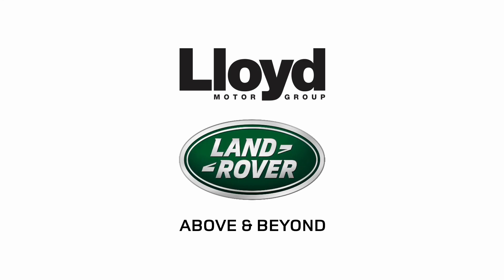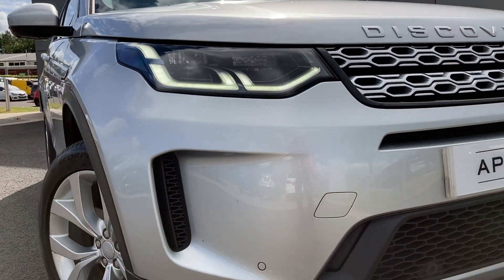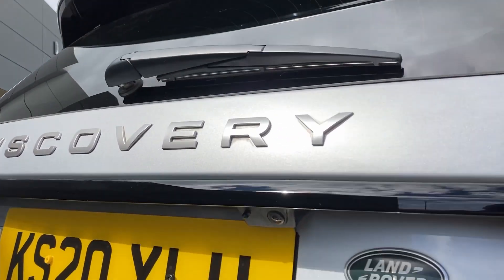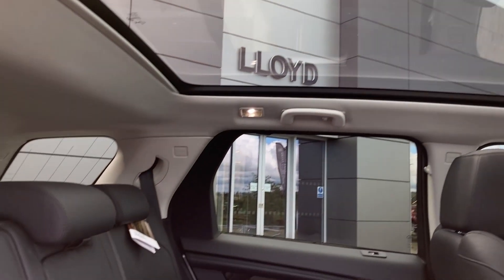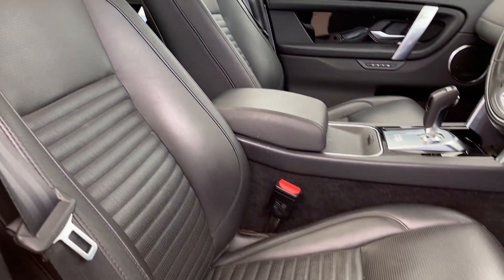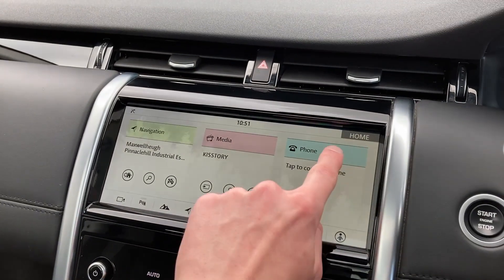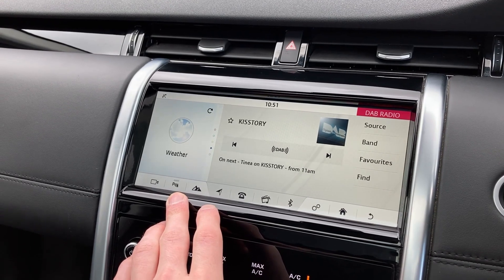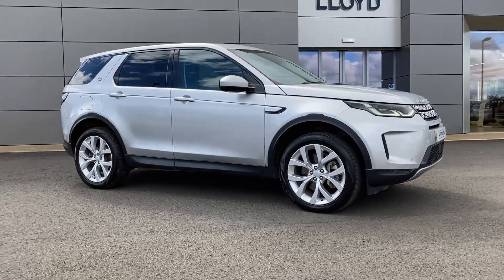LAND ROVER DISCOVERY SPORT 2 0 D180 HSE 5dr Auto KS20 XLU Lloyd Land Rover Kelso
Located in a picturesque country town, Lloyd Land Rover Kelso is the perfect place to choose your APPROVED USED LAND ROVER! As part of the Land Rover Approved Programme, you will drive away with a minimum 12 MONTHS LAND ROVER WARRANTY and 12 MONTHS 24/7 ROADSIDE ASSISTANCE, MOT TEST WARRANTY, 165 Multi-point inspection by our franchise approved technicians as well as a complimentary 1/2 DAY LAND ROVER EXPERIENCE! Outmatching all else in its class, this LAND ROVER DISCOVERY SPORT 2.0 D180 HSE 5dr Auto offers unparalleled versatility with its 7 Seat Configuration in addition to sophisticated technology including 360 Surround Camera and Auto Terrain Response ensuring maximum stability in all terrains. This HSE model comes finished in Indus Silver Metallic Exterior Paint with Ebony Perforated Windsor Leather Interior Trim and 20" 5 Split Spoke Silver Alloy Wheels. New in March 2020, this Discovery Sport will receive a FULL SERVICE prior to delivery. Standout features include: Privacy Glass, Keyless Entry, Power Pack, Gloss Black Veneer, Heated Front Seats, Satellite Navigation, Bluetooth Connectivity and MUCH MORE! Supporting you from test-drive, part exchange valuation, selecting a finance package through to purchasing your dream vehicle, our dedicated and friendly sales team are with you every step of the way.